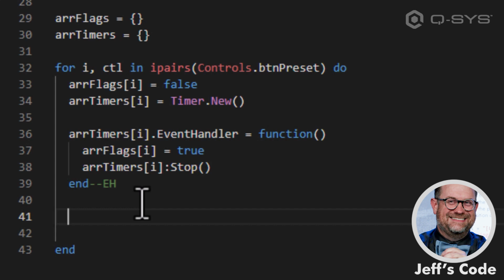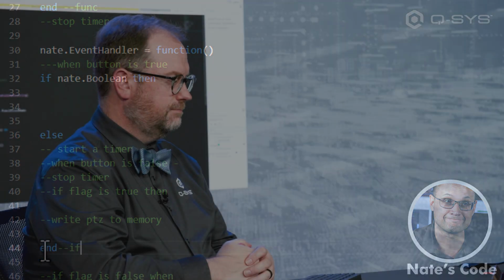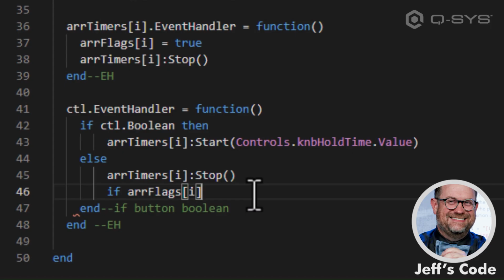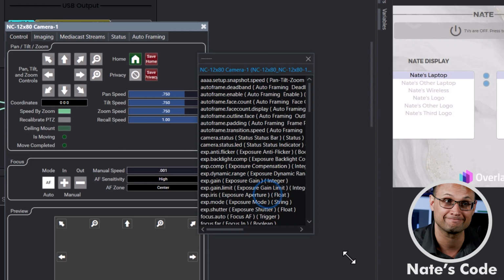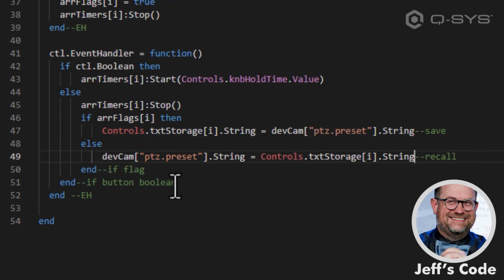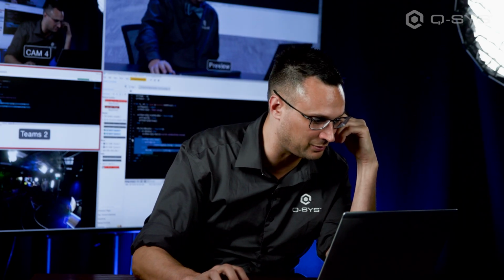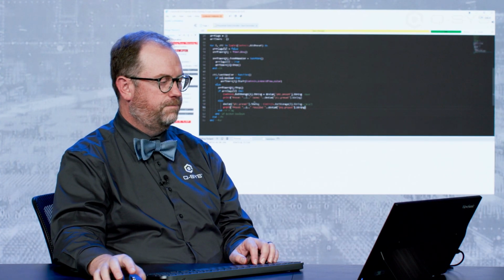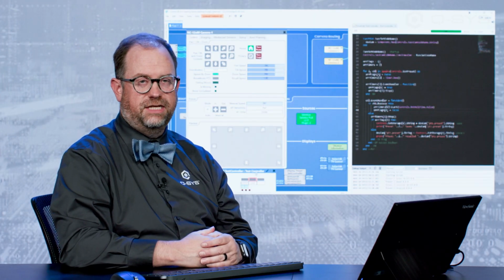Q-SYS Training | Control and UCI ADVANCED - O4 - Press and Hold Coding Part Two